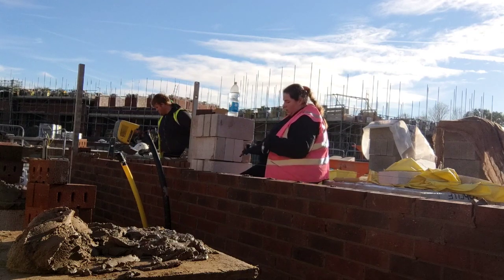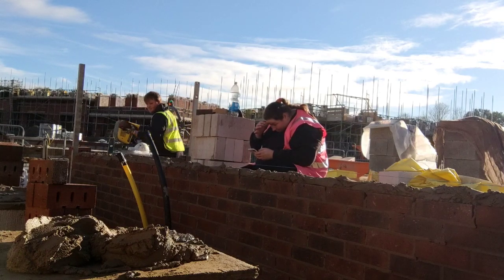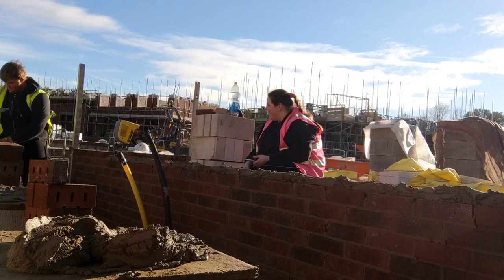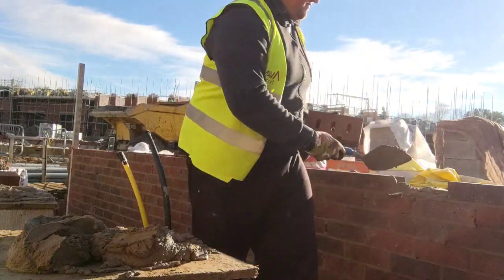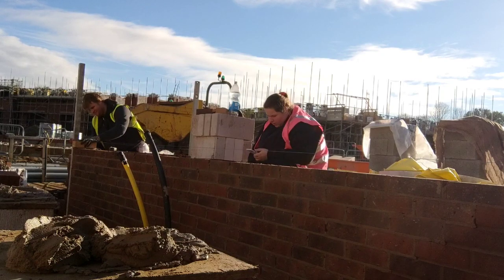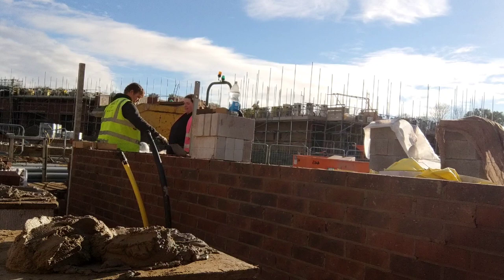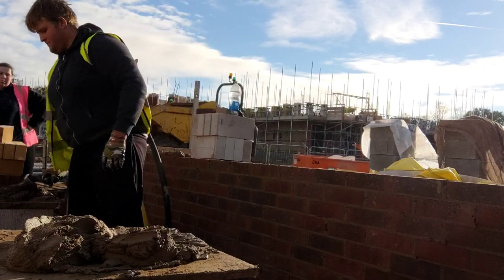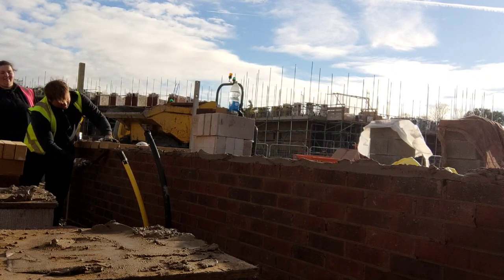Bricklaying Vlog - Laying Concrete Bricks Fast? & Long Bed Pick n Dip!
Headcam: AKASO V50 Pro (Recording at 1080p 60fps)

Music Used

Bricklaying Vlog - Day 2 - Gables Up! & Freehand Block Corner Time lapse!